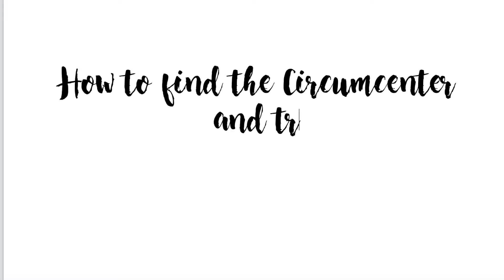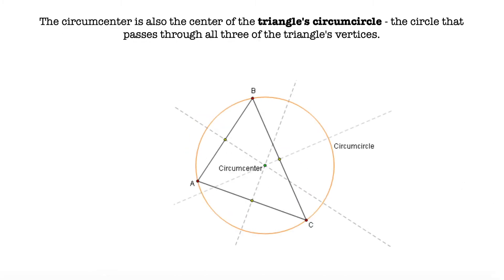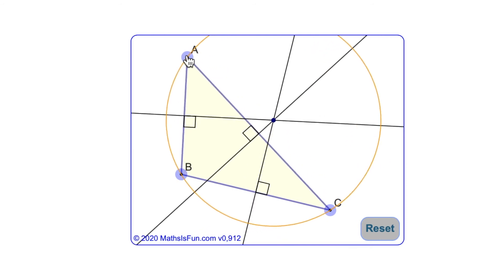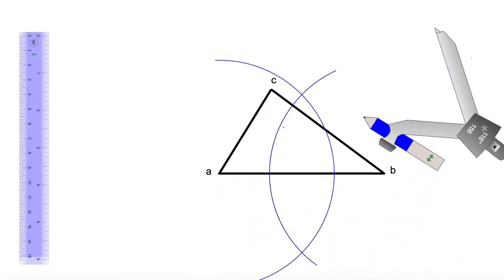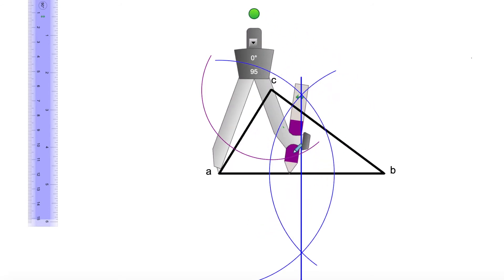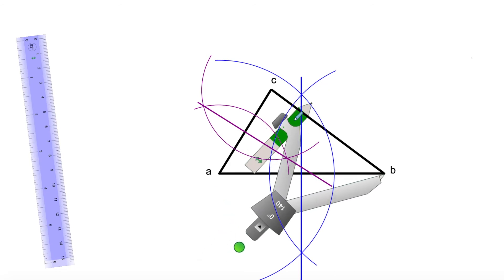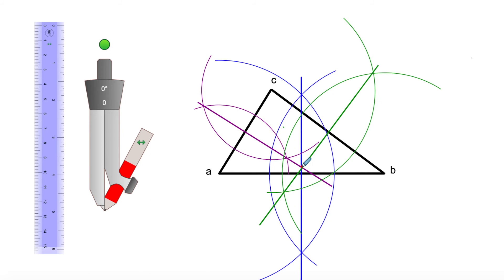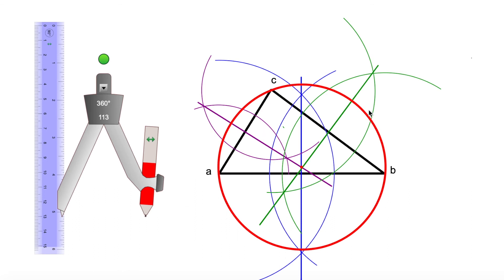How to find the Circumcenter of a triangle and trace a circumcircle- Geometry in Art Easy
In this video we will learn how to find the Circumcenter of a triangle and trace a circumcircle.